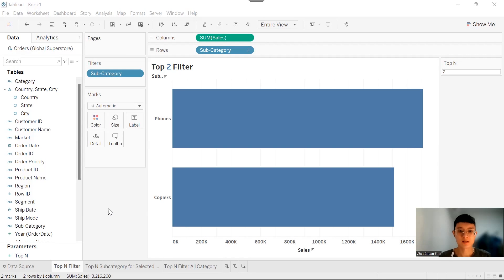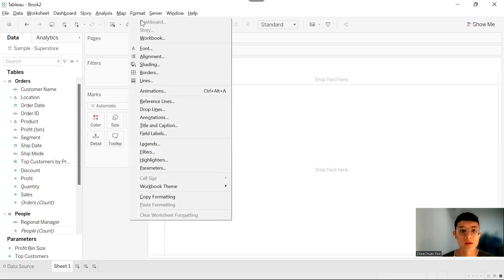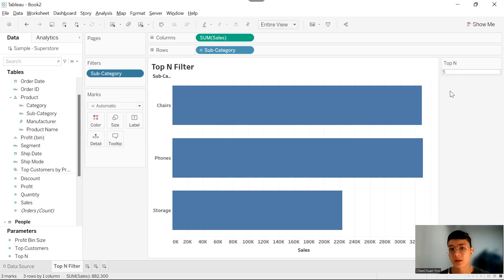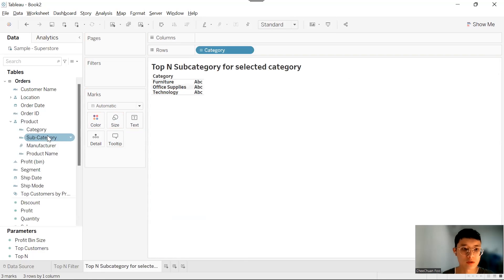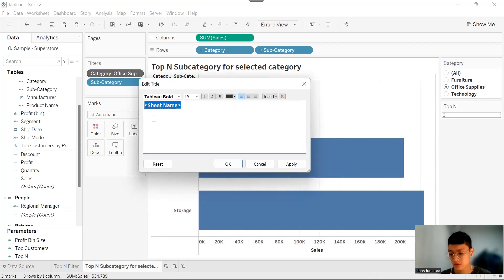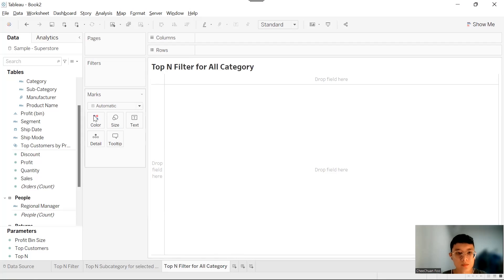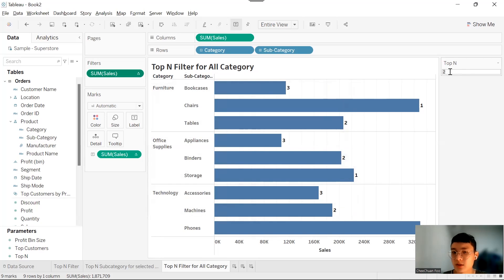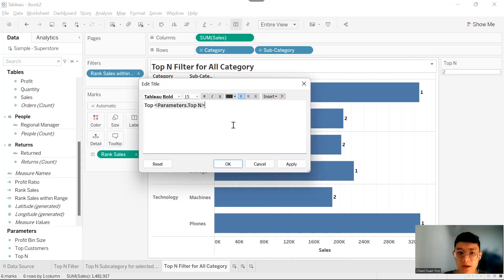Top N Filter in Tableau (3 Problems)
In this video I'm going to demonstrate 3 ways of showing Top N Subcategories in a Category:
0:00 - Intro
01:40 - Simple Top N Filter ()
05:15 - Top N Subcategory for Selected Category
08:50 -Top N Filter for All Categories
This would involve the use of parameter in the filter. Also I will show how and when we should use Rank() function and a calculated field to create Top N Filter rather than the typical Top N in the filter card.
In addition to that, I also demonstrate how to create dynamic chart title so that it changes according to user's selection.
Appreciate your comment on how to improve my videos and what other content you would like to see